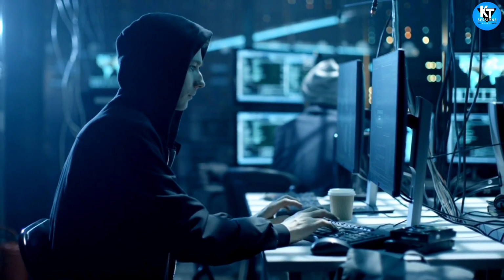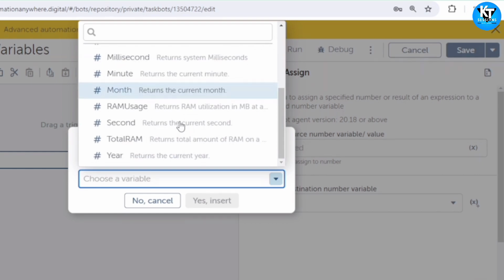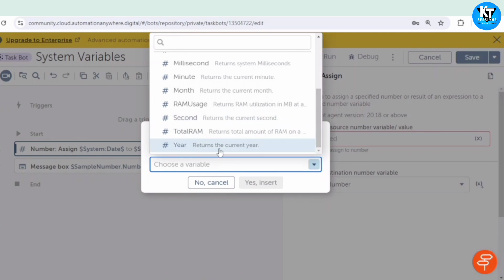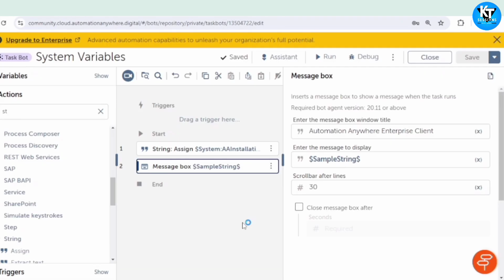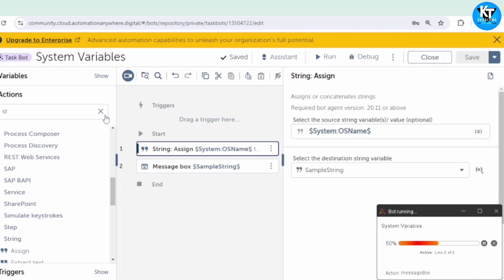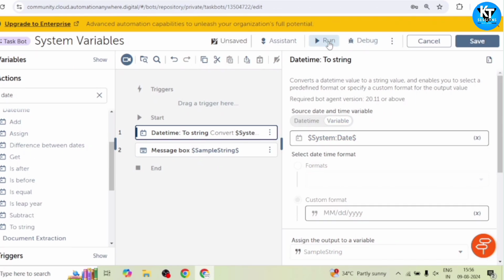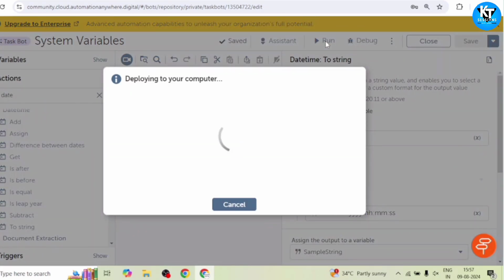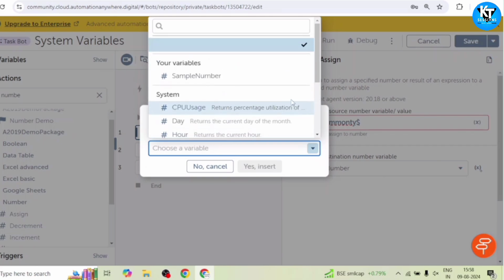System Variables in Automation Anywhere A360 | A360 Tutorials | KT Sessions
Get System variables in Automation Anywhere A360

Description:
🌟  Unlock the power of System Variables in Automation Anywhere A360! Learn how to effortlessly access and utilize predefined system information like date, time, machine name, and more. Simplify your automation tasks and enhance bot efficiency. Watch now!🌟

🎥 Timestamps:
* ⏰ Intro: 00:00
* 📝 System Variables 01:00
* 📊 UserName : 02:00
* 👋 Outro: 03:00

📌 Topics Covered:
🔬 Customizing voice settings (speed, pitch, volume)
📈 Converting text to speech using VBScript
🤔 Understanding VBScript and its role in text-to-speech
🔬 Setting up the VBScript environment in Automation Anywhere

This should make your video description engaging and visually appealing with the use of emojis and clear structure.